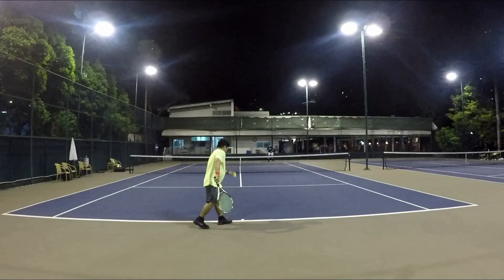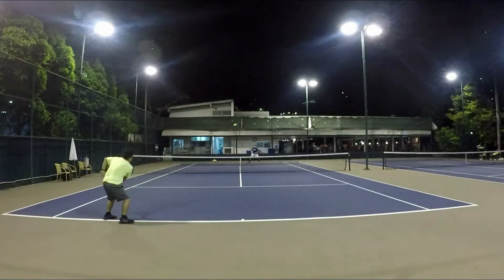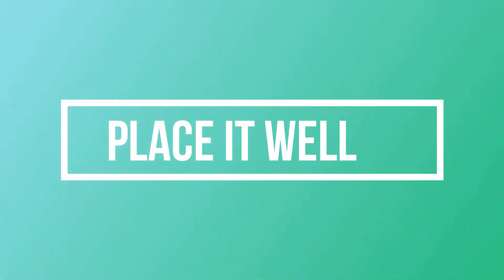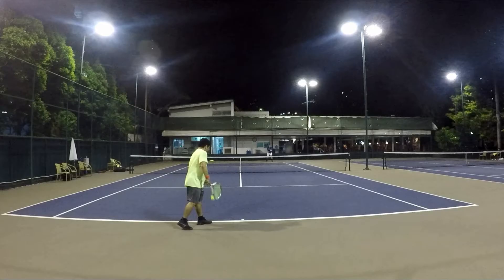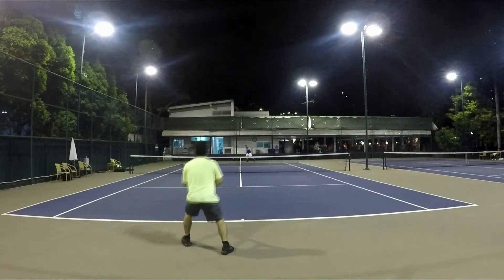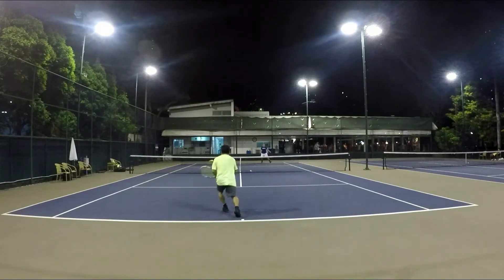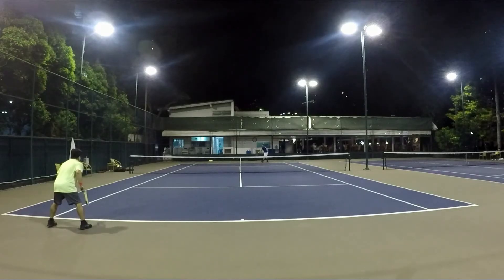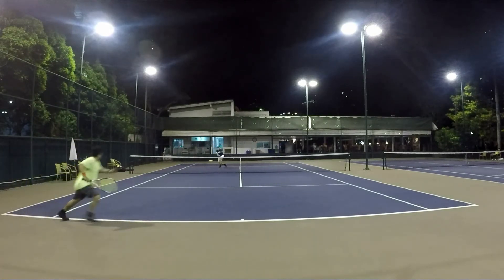Use the Slice to Attack think don't just play 142